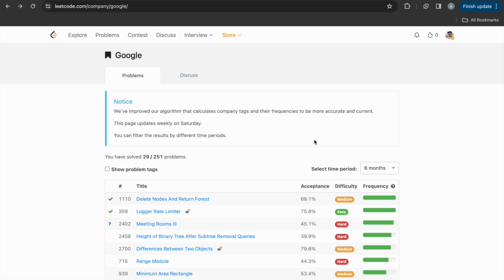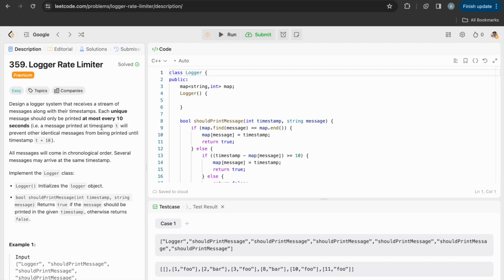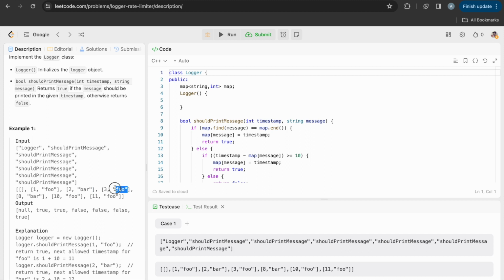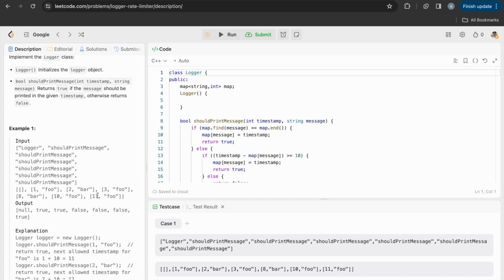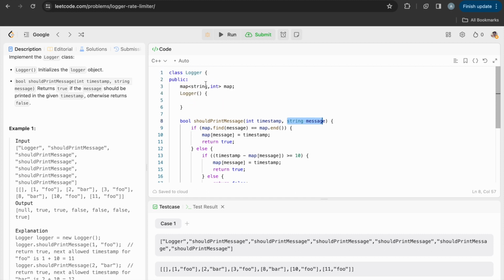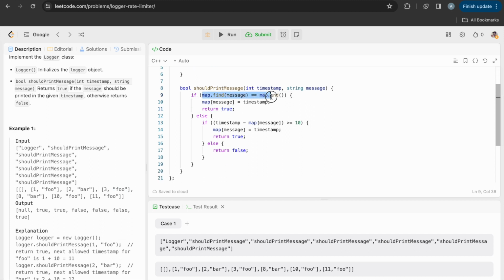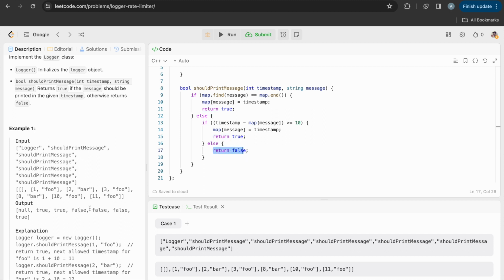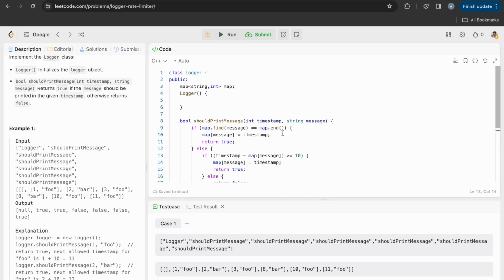Logger Rate Limiter | Most Asked Google Interview Question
Welcome to Coding Interview Practice With Anurag youtube channel.

Problem Description - Design a logger system that receives a stream of messages along with their timestamps. Each unique message should only be printed at most every 10 seconds (i.e. a message printed at timestamp t will prevent other identical messages from being printed until timestamp t + 10).

All messages will come in chronological order. Several messages may arrive at the same timestamp.

Implement the Logger class:

Logger() Initializes the logger object.
bool shouldPrintMessage(int timestamp, string message) Returns true if the message should be printed in the given timestamp, otherwise returns false.